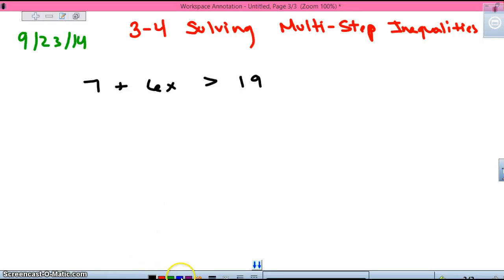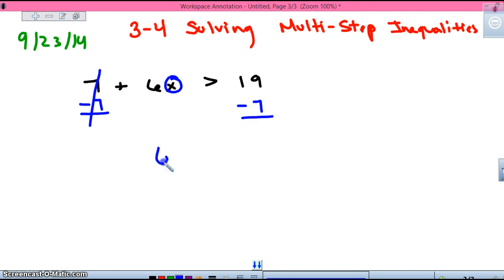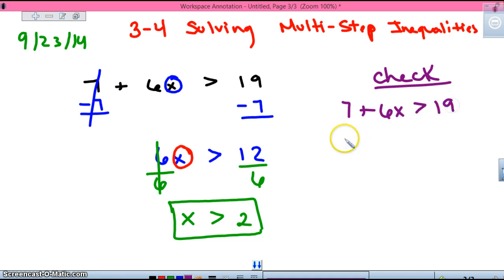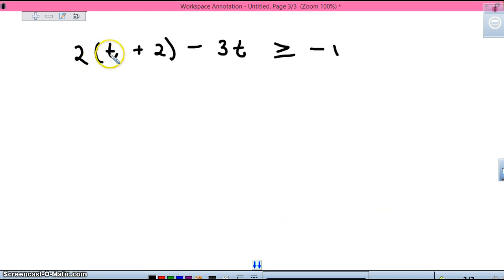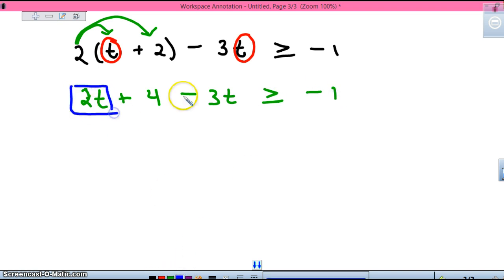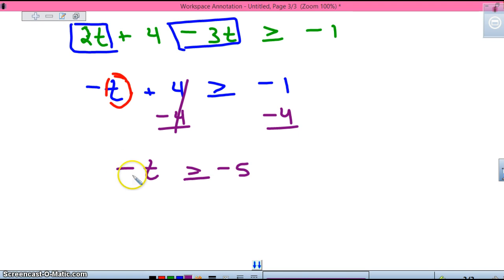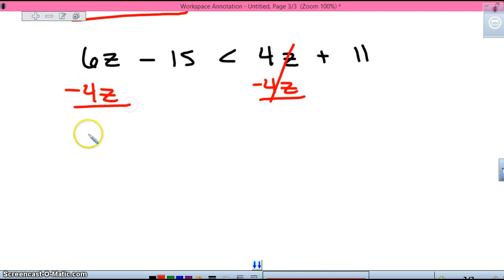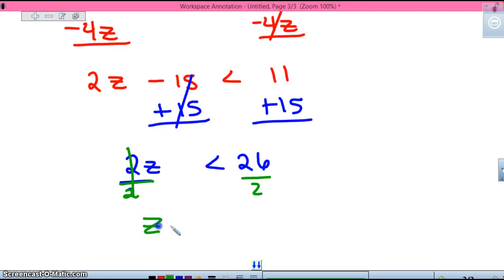Solving Multi-Step Inequalities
Honors Algebra 3-4 Solving Multi-Step Inequalities